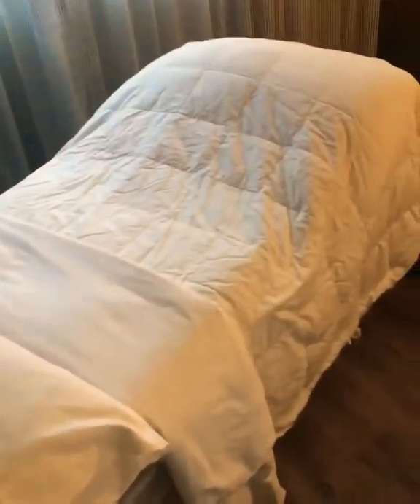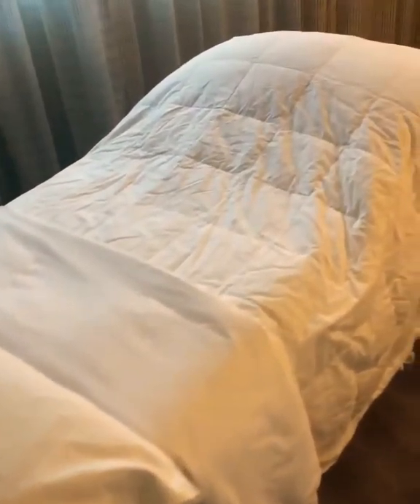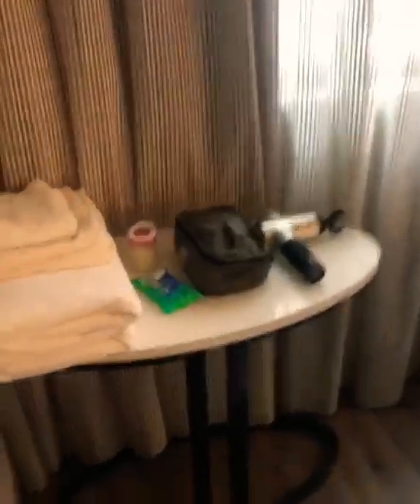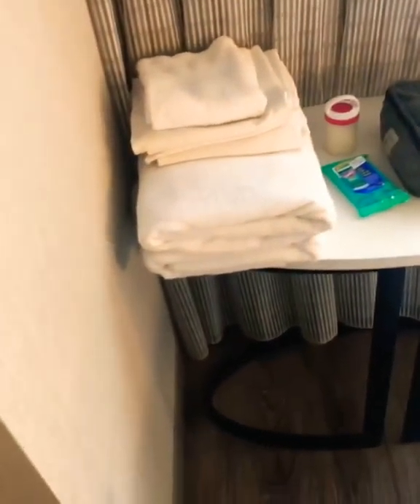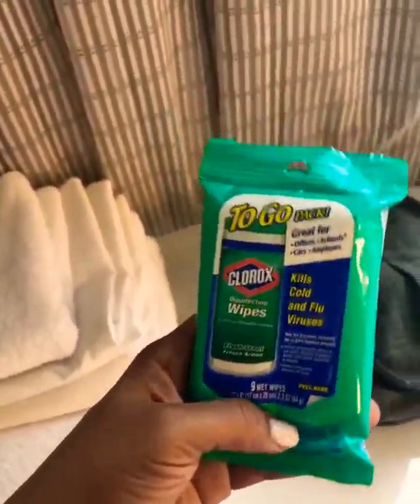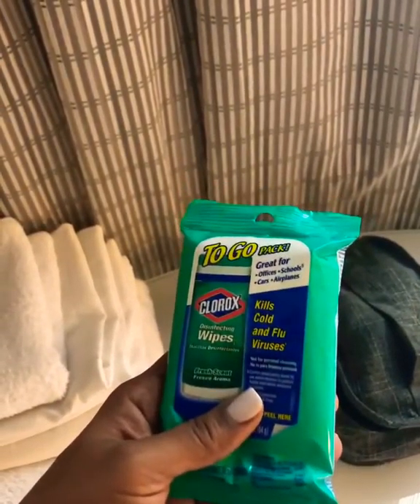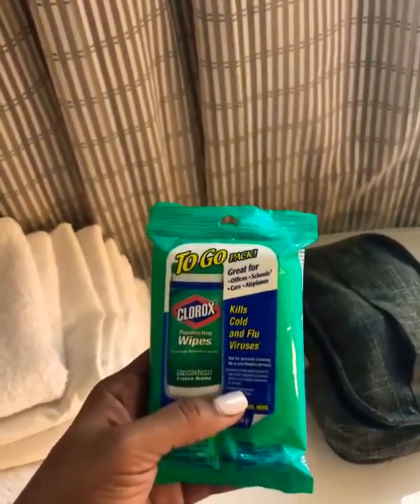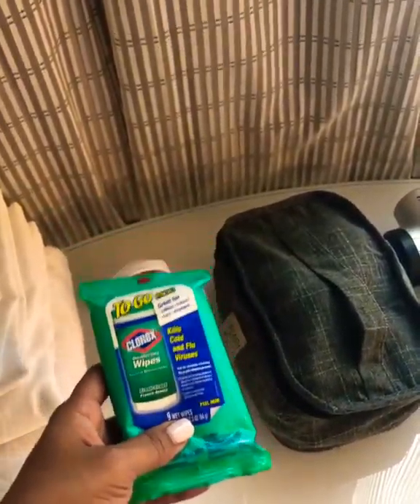Tips for Out of Town Travel | Massage Table Hotel Setup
Massage Ninja, Tip of the Day for hotel setup when traveling out of town! 🤗

Remember to make any space your own that not only accommodates your client, but you as well.

Also pack smart and utilize all the resources for where your mobile office is going to be setup.